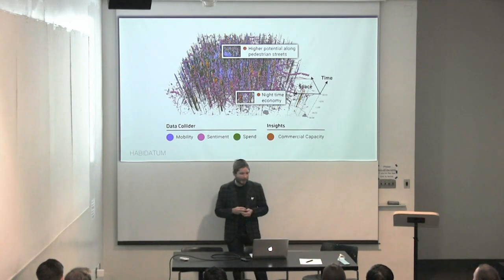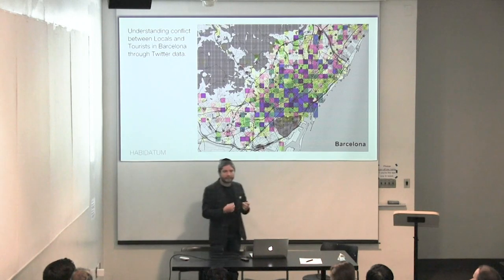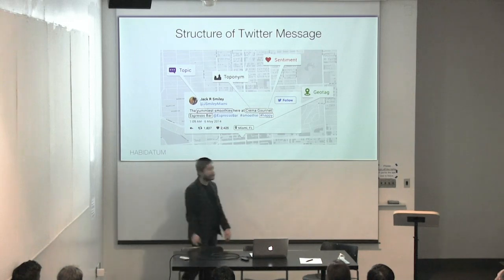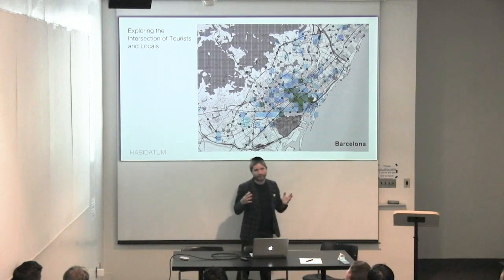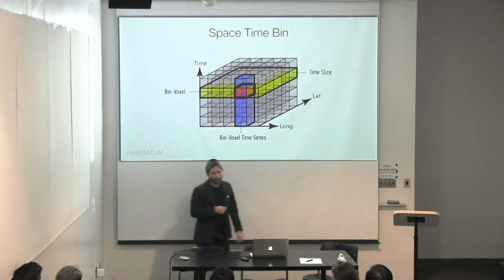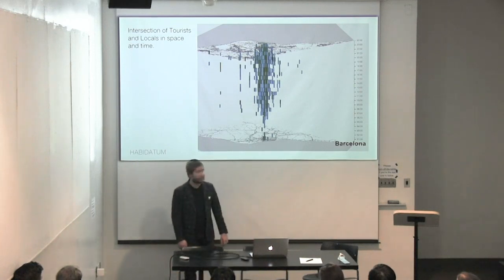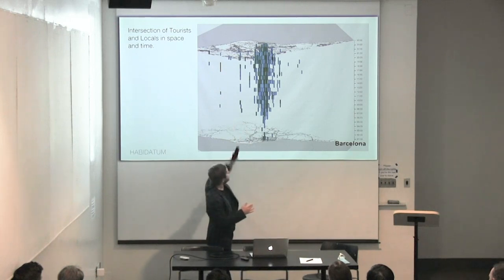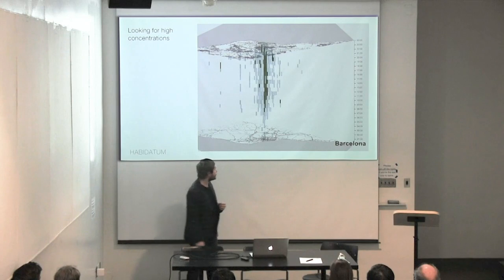03.05.18 In-Class Lecture | Vadim Smakhtin, Nikita Pestrov, and Wiliam McKuster: SpatioTemporal ...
Modern cities are complex systems with multiscale temporal processes at their core: whether it is commuters activity or the working hours of venues. In order to understand and manage such processes we need a radically new approach for their analysis.

Habidatum explains the theory and technology behind Chronotope, why spatiotemporal analysis is important, and the types of data that are being used to navigate the hyper-dynamic urban environment.